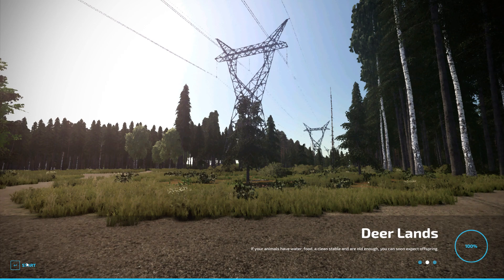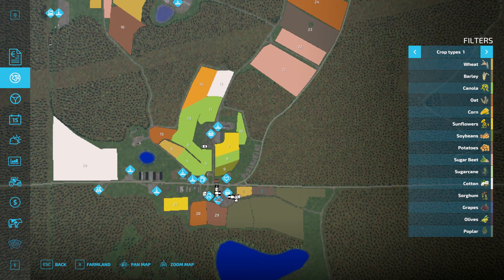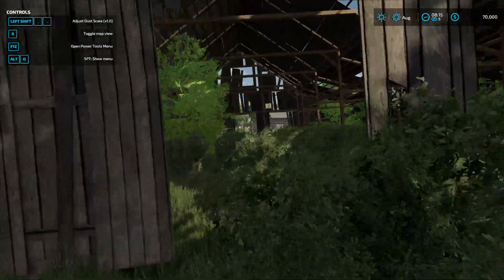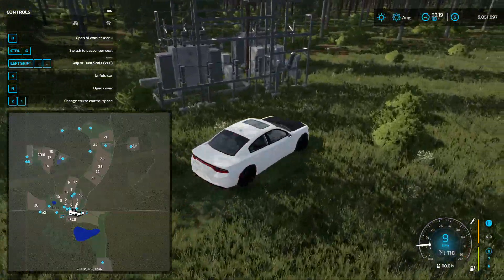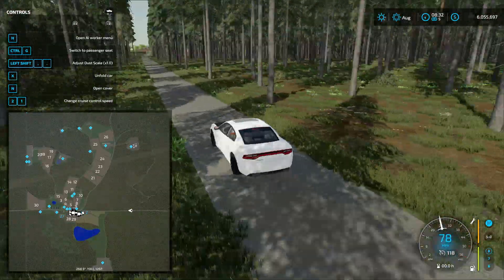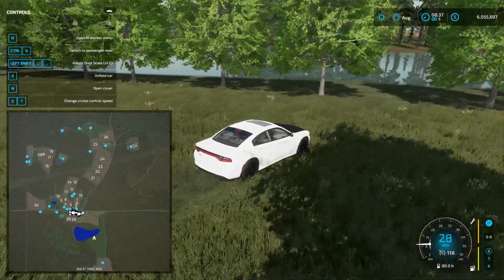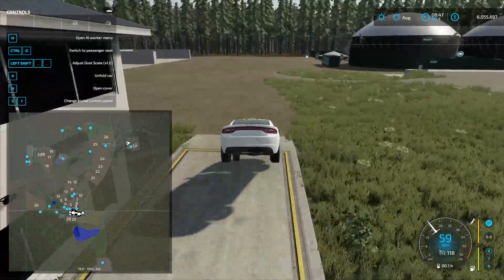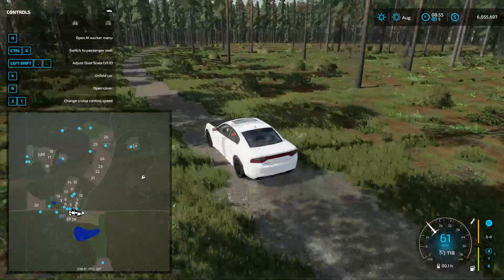FS22 Mod Spotlight - Deer Lands!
Computer Specs:
► CPU: Intel i7-4790k
► CPU Cooler: Corsair H60
► Motherboard: MSI Z97-Gaming5
► Memory: 2x 8G HyperX Fury
► Storage: Sandisk 240GB SSD + Seagate 2TB
► Video Card: 980TI
► Case: Corsair 750D
► Power Supply: Corsair CX 750w